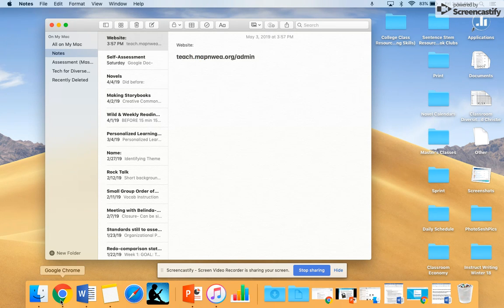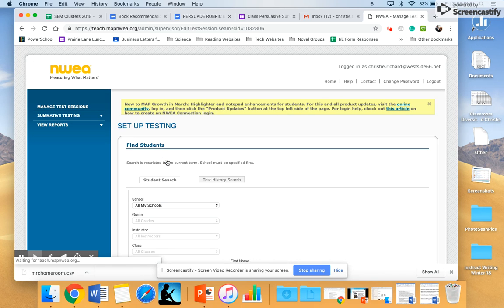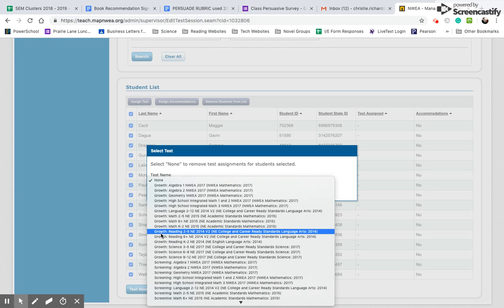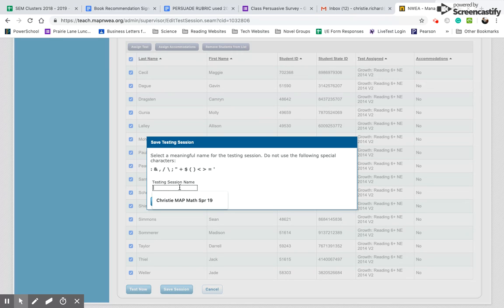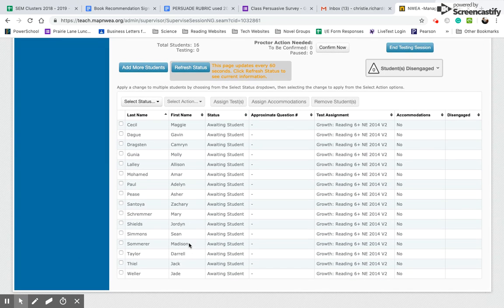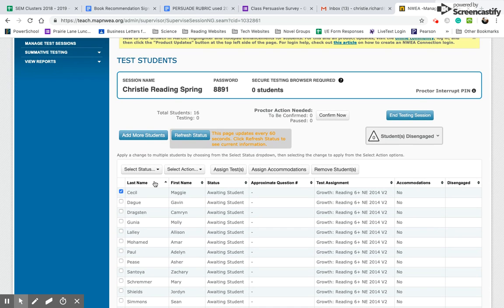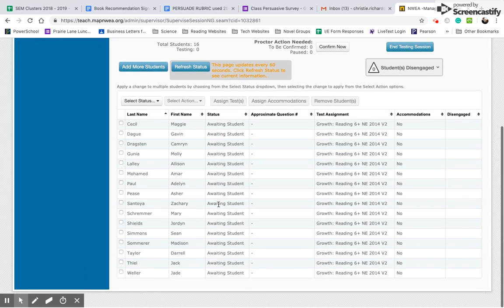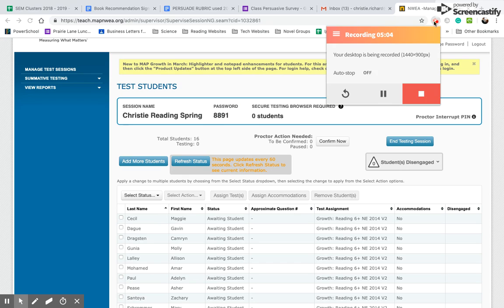NWEA MAP Administering Help